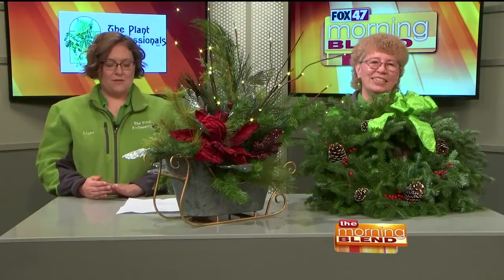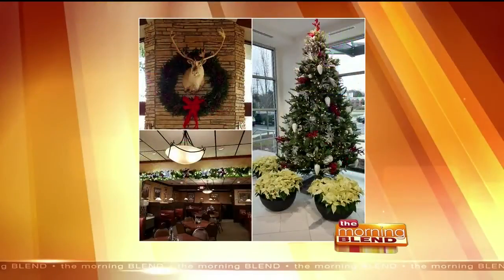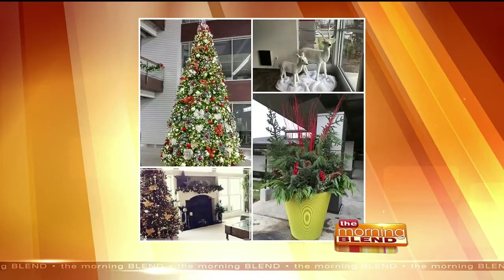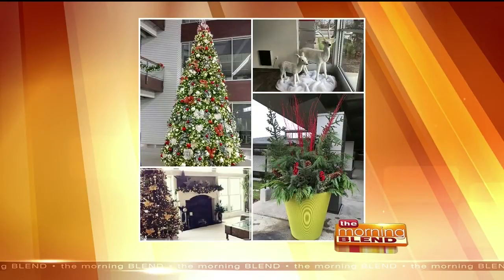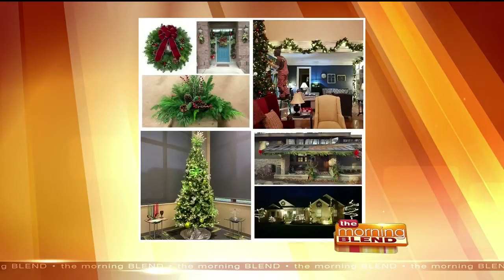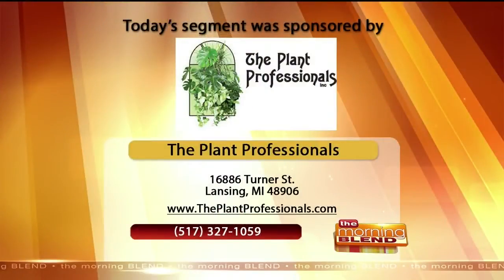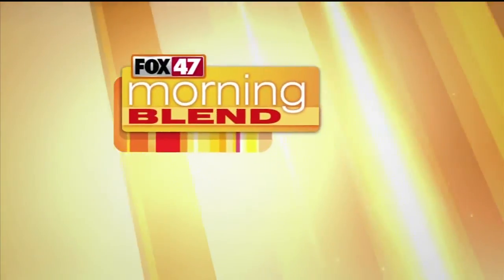The Plant Professionals - 11/10/20